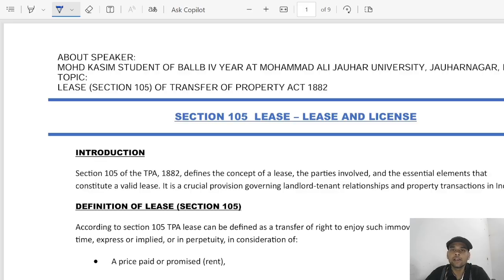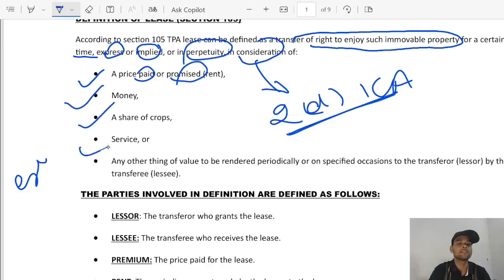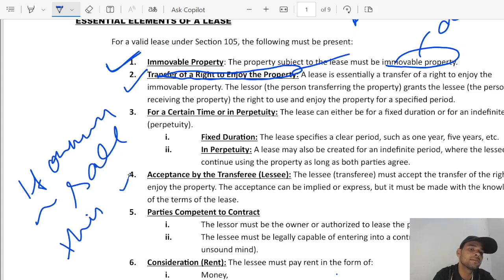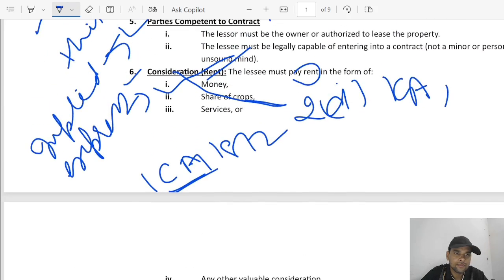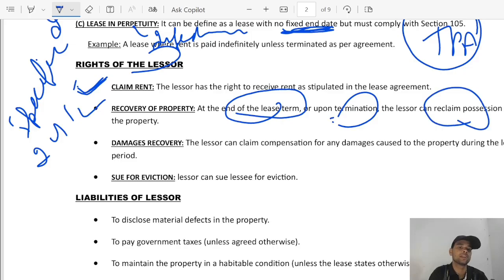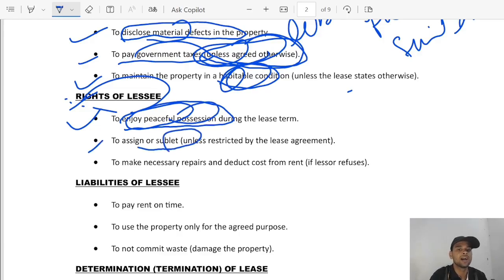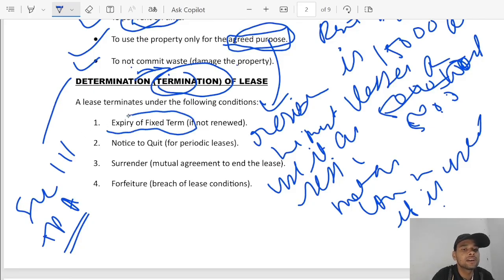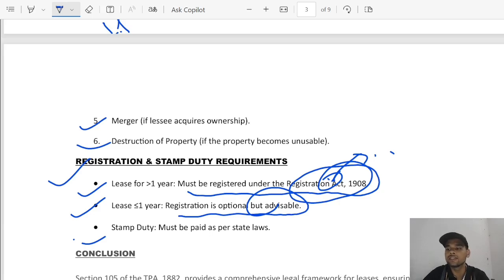👉 Lease vs License under Indian Law | Transfer of Property Act & Easements Act Explained.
In this video, we explain the difference between a Lease and a License under Indian law. These two concepts, though often confused, have distinct legal meanings and consequences.

✅ Key points covered:

Meaning & definition of Lease [Section 105, Transfer of Property Act, 1882]

Meaning & definition of License [Section 52, Indian Easements Act, 1882]

Essentials of a valid lease

Essentials of a valid license

Key differences between lease and license

Rights & liabilities of lessor, lessee, licensor, and licensee

Landmark case laws (Associated Hotels of India Ltd. v. R.N. Kapoor, etc.)

Practical implications in tenancy and property disputes

📌 Very useful for law students, judiciary aspirants, CLAT/LL.B. prep, UPSC Law optional, and anyone interested in property law.